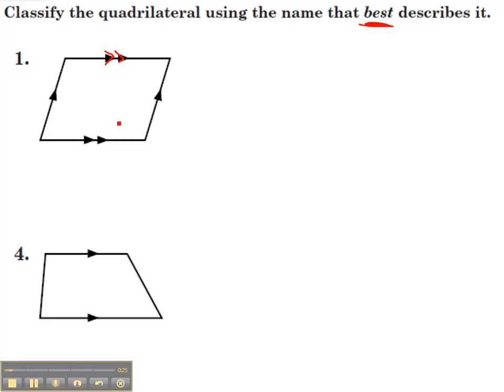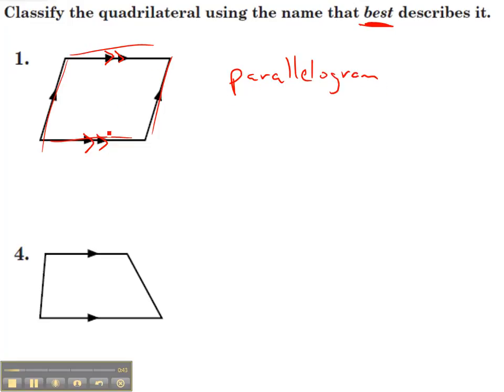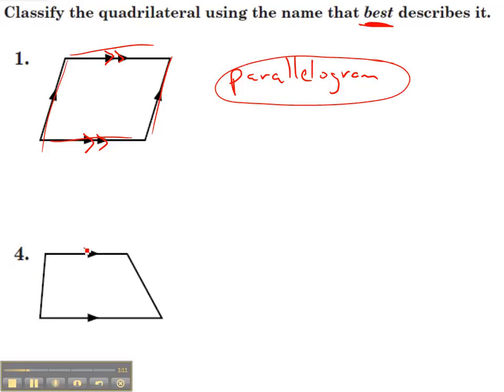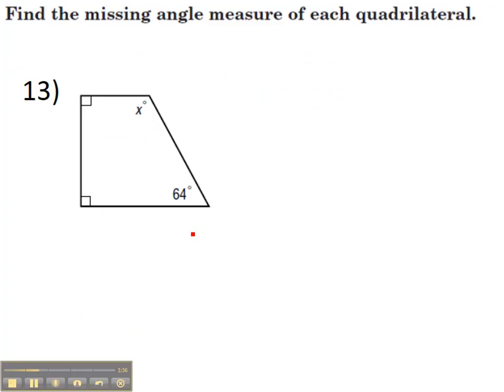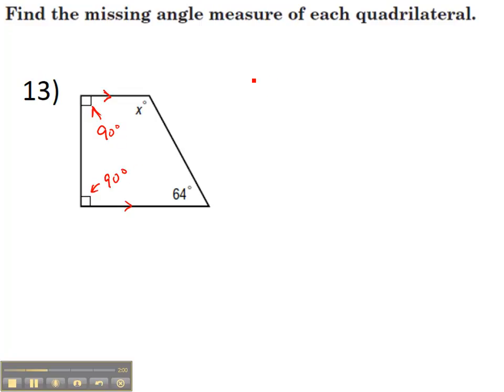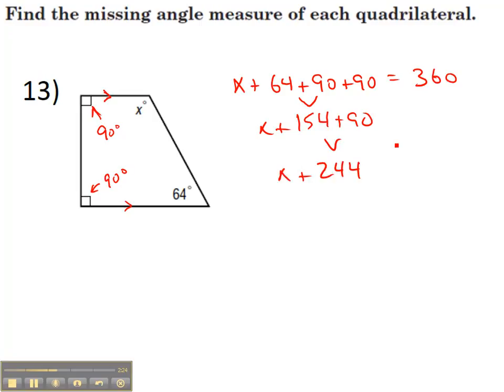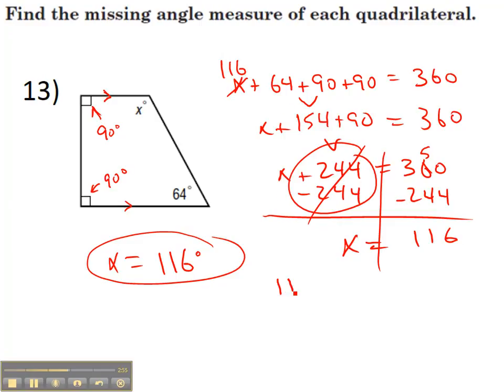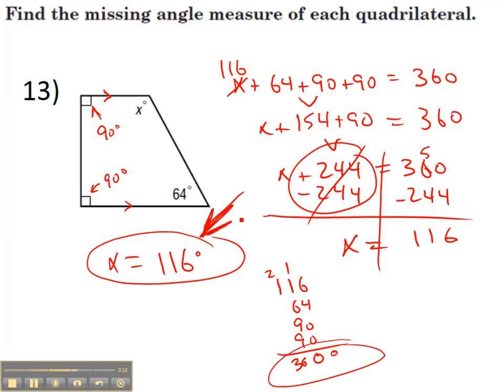hwhelp_011212_OL.mp4